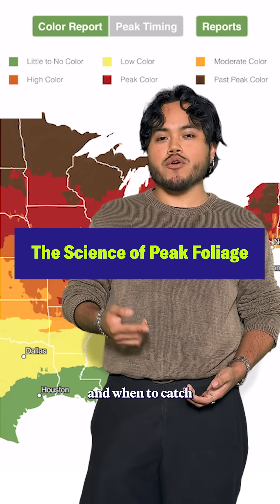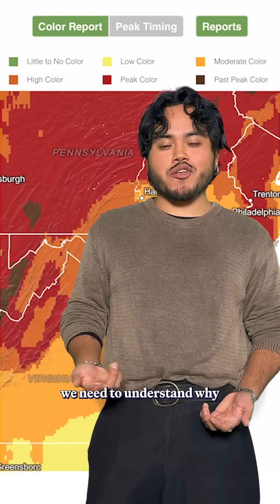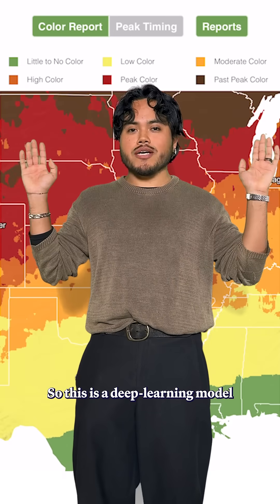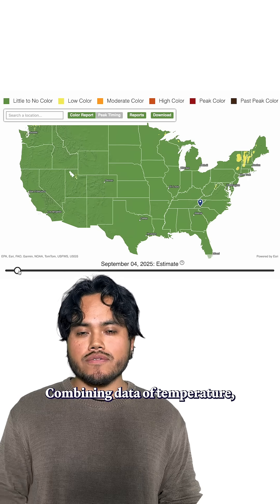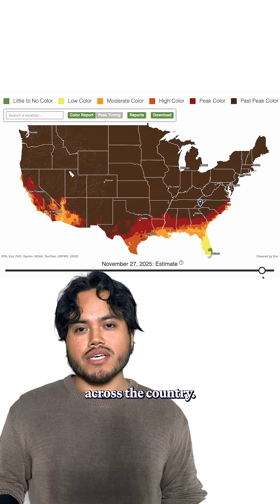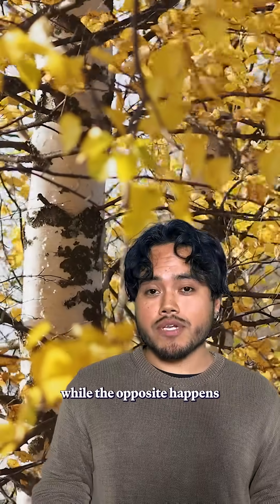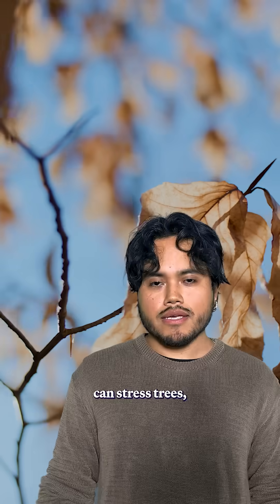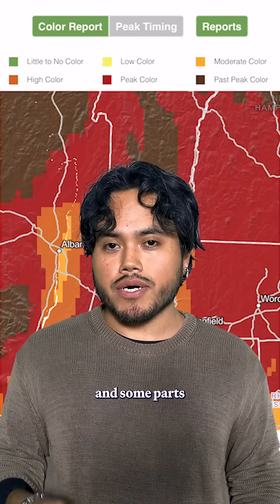The science of peak foliage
Want to see pretty autumn leaves?

Scientists created a map to show you where the brightest ones will be, and when their colors will peak.

Visit the link in our bio to check out the tool.

🎤✏️ Humberto Basilio
🎞️ Kylie Murphy
🎵Triple Scoop Music
📸 Explore Fall, Getty Images